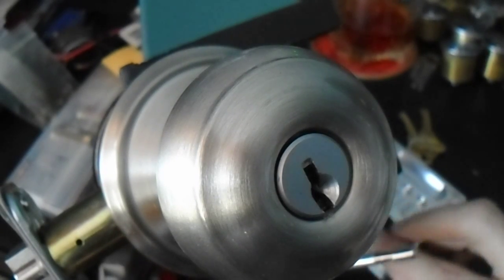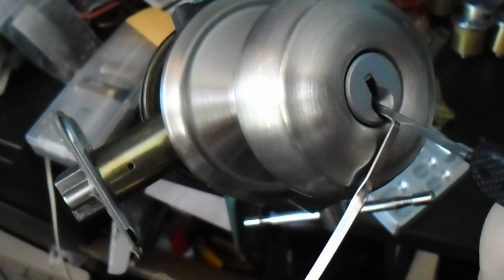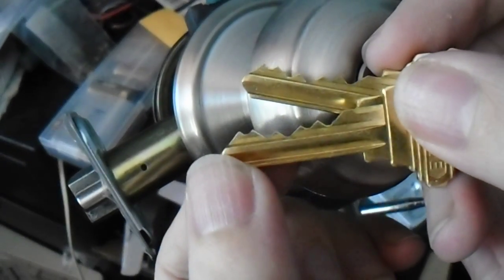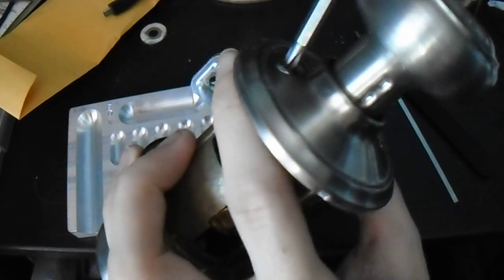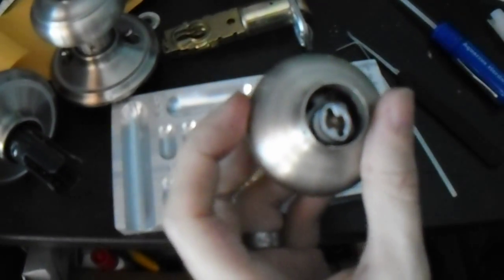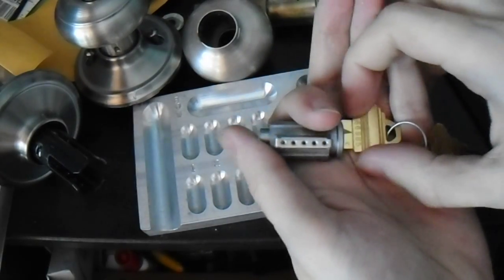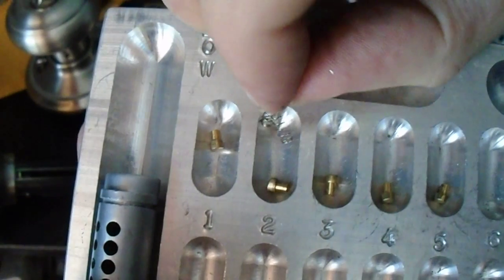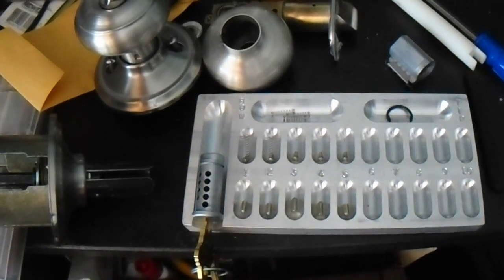(050) Schlage F Series Grade 2 key in knob picked and gutted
The Schlage F-Series uses a very unusual cylinder design which means that the driver pins in every chamber are T-pins which really complicate picking. For a $40 hardware store purchase it is a pretty good lock set and the cylinder is a challenging pick.